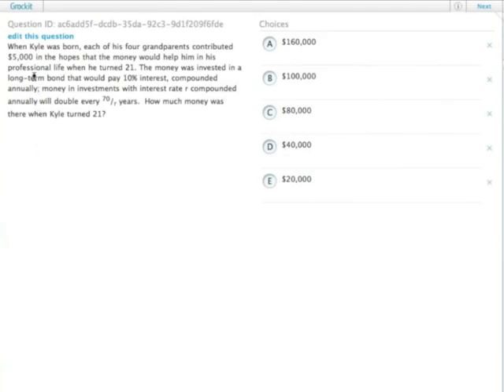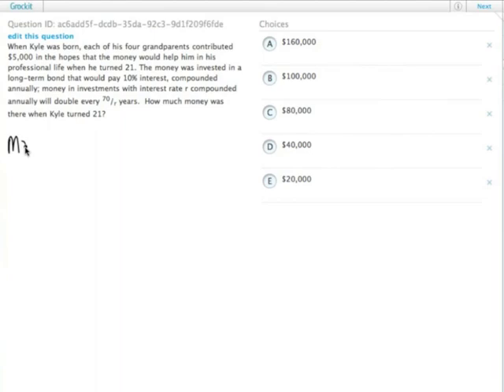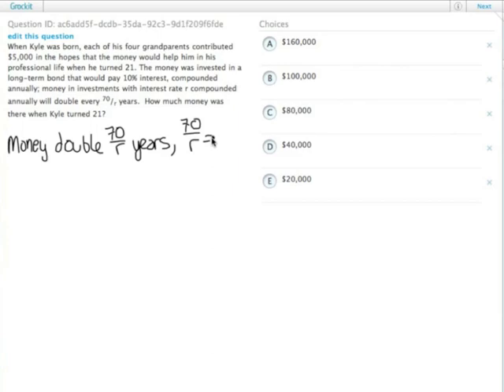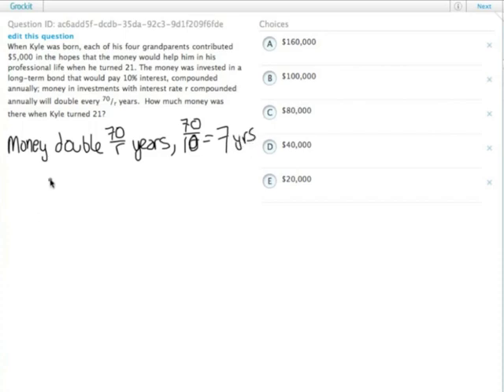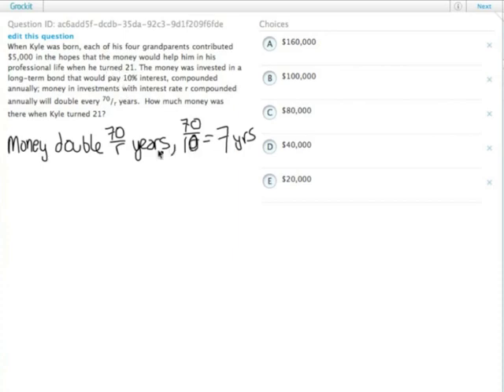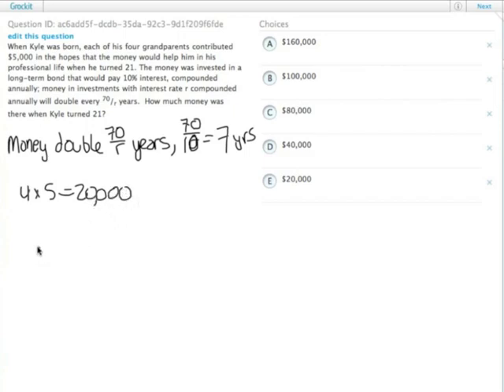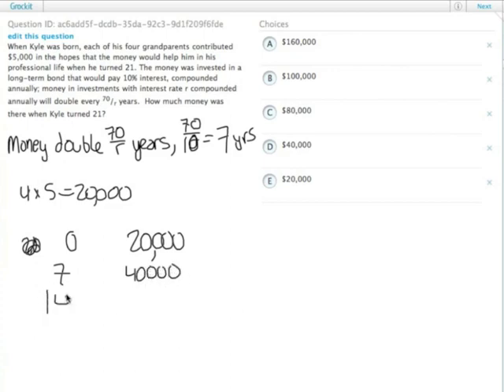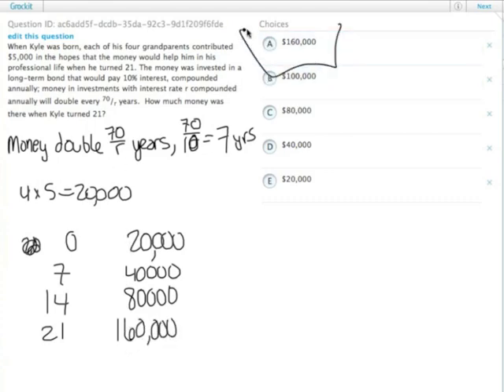Grockit GMAT Quantitative - Problem Solving: Question ac6add5f